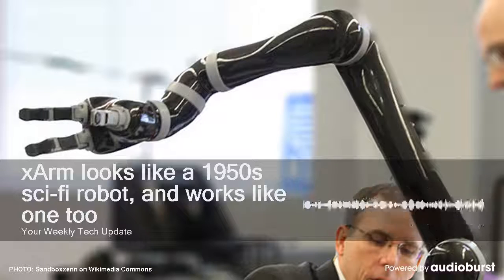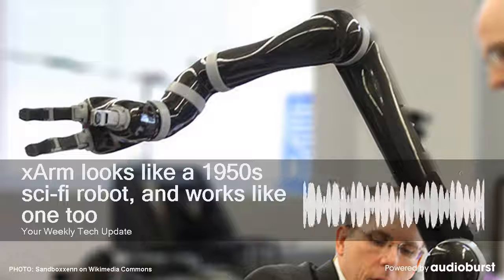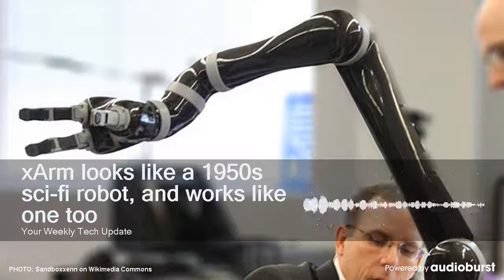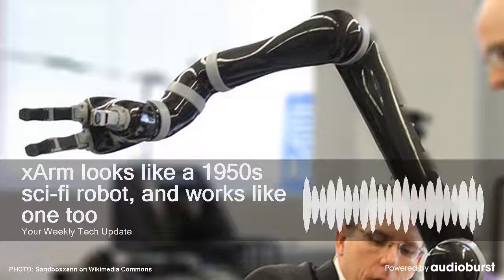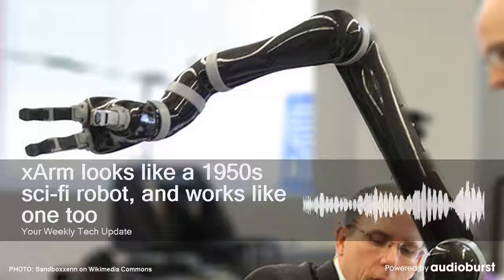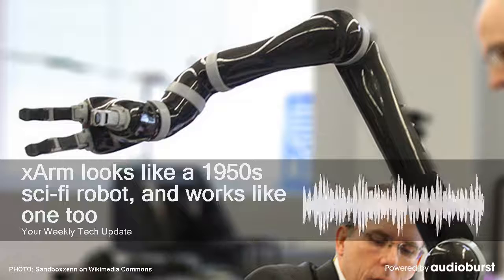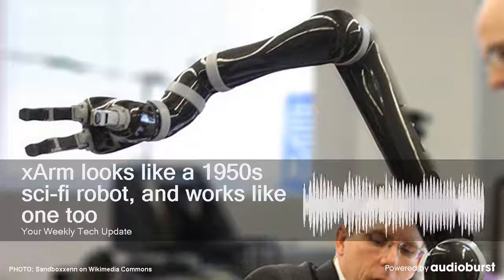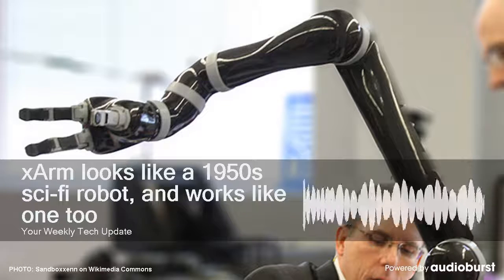xArm looks like a 1950s sci-fi robot, and works like one too